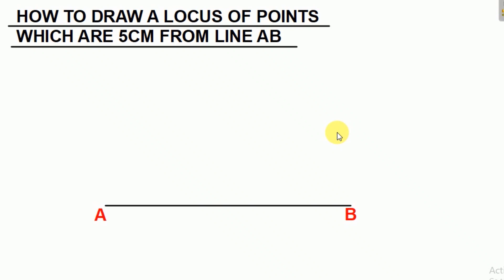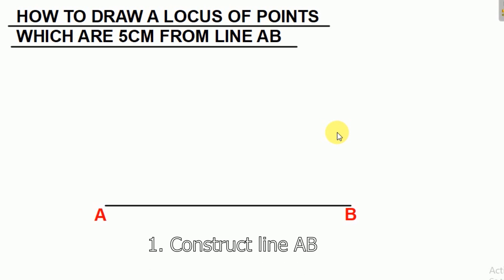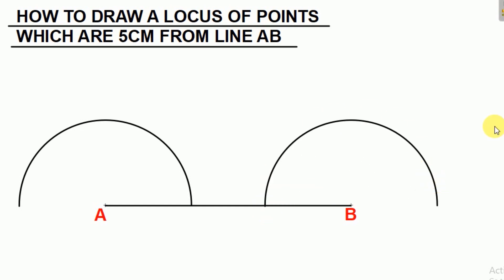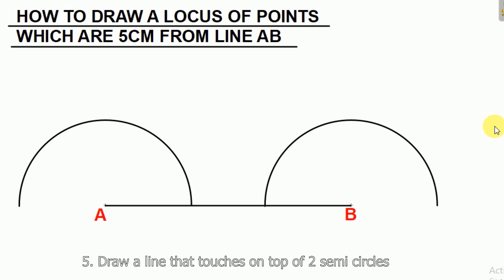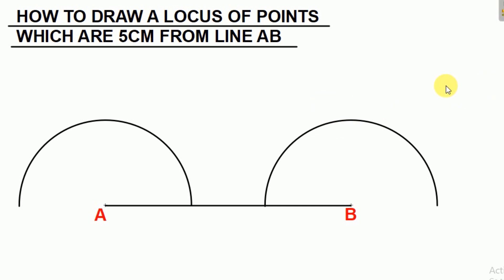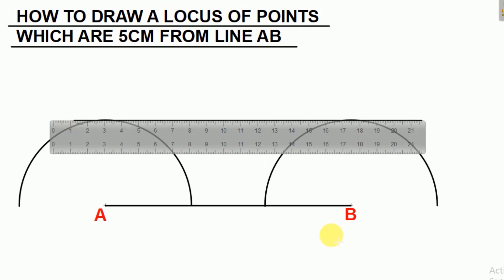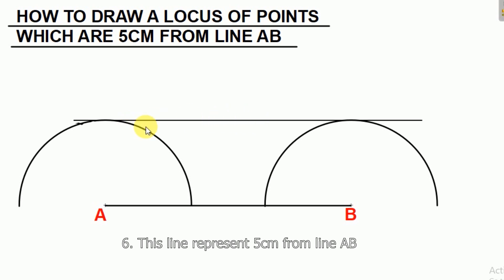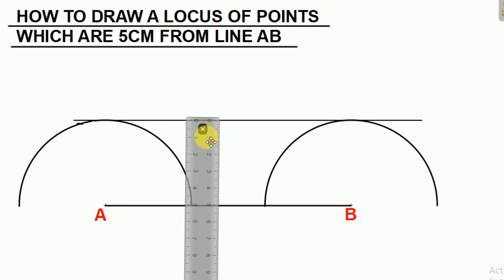Construction and Loci. How to draw a locus of points which are 5cm from line AB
Will look at how to draw a locus of points which are 5cm from line AB. We are going to look at 6 steps that's going to help us solve this problem;
1. Construct line AB
2. Using a pair of compasses, measure 5cm on the ruler
3. With center A, construct a semi circle arc
4. Without changing the radius, put a pair of compasses on point B and construct a semi circle arc
5. Draw a line that touches on top of 2 semi circles
6. This line represent 5cm from line AB
You can also find us on;